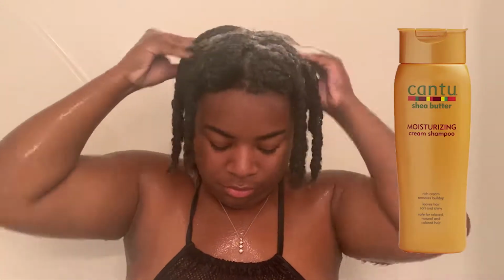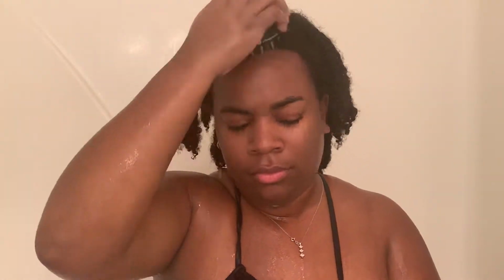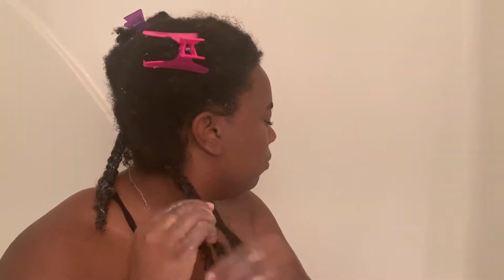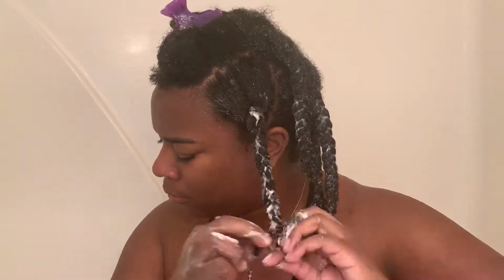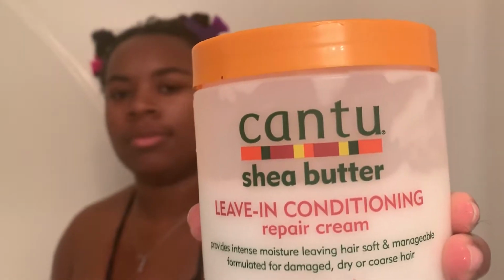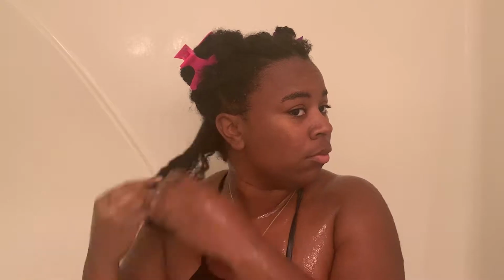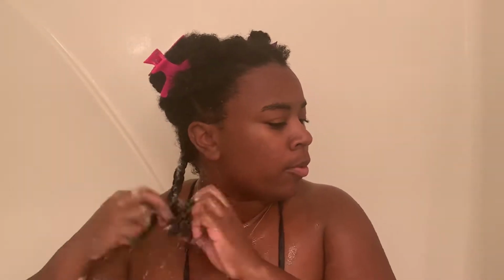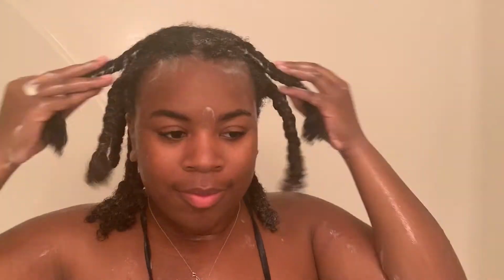My Complete Wash Day Routine | Naturally Dev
Welcome to my complete Wash Day Routine!  I do things a little differently than some just because my hair tends to knot and tangle like nobodies business! I hope you enjoyed this video!

Products I Used (in order):
Cantu Moisturizing Cream Shampoo
Rice Water
Curl Caviler and Cashmere Hair Masque
Cantu Shea Butter Leave-In Conditioner
As I Am Long and Luxe Curl Enhancing Smoothie

Hair Info:
Hair Type: 4A / 3C
Porosity: Low Porosity
Length: Medium to Long
Last Length Check: August 1st, 11 in
Big Chop: May 4, 2018

Skin and Face Info:
Skin Type: Oily and Acne-Prone
Sensitivity: Sensitive Skin
Eyes: Hooded Eyes